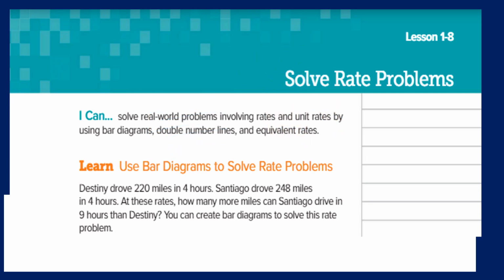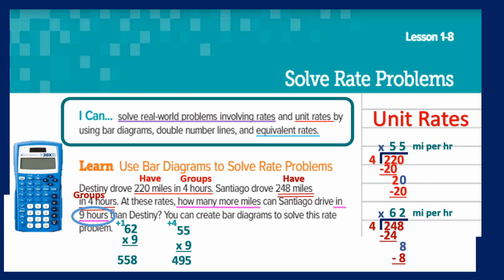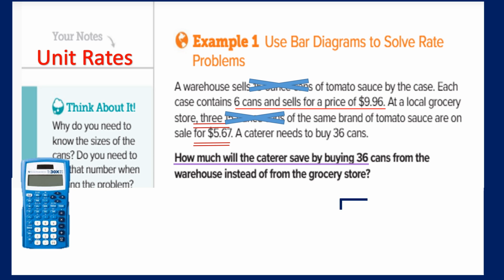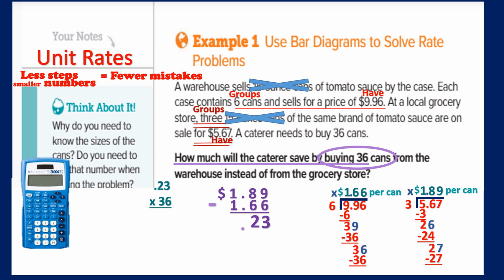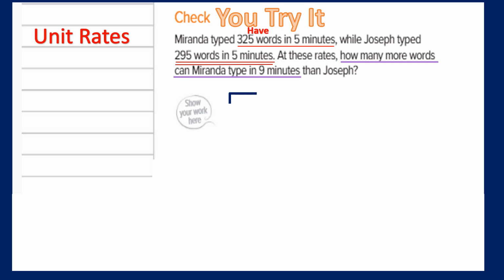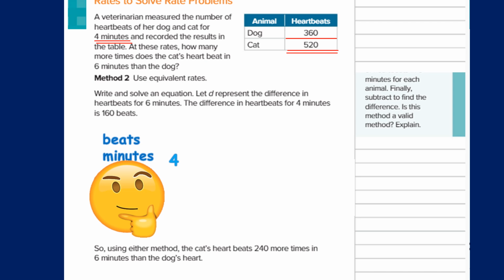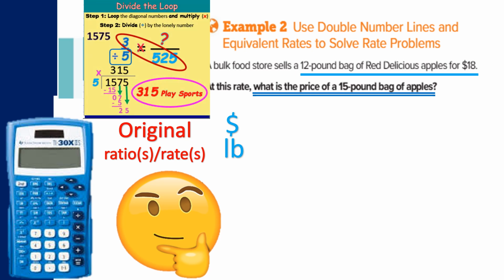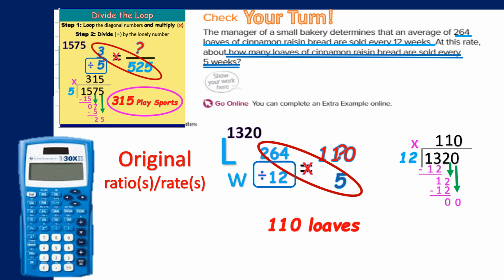Lesson 1 8 Video Reveal Math~ Finding Equivalent Rates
Don't forget to "Divide the Loop"!